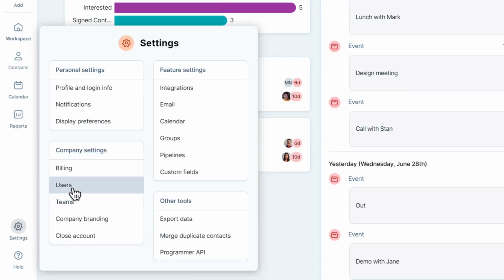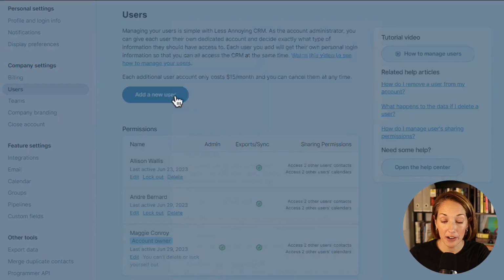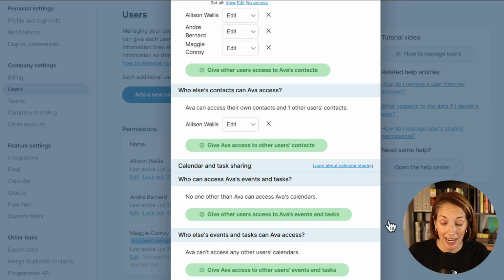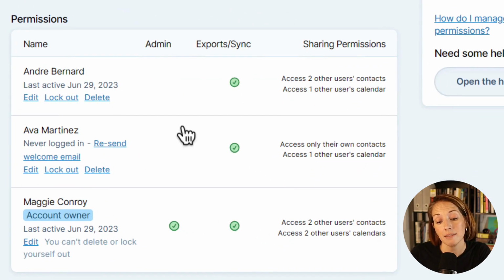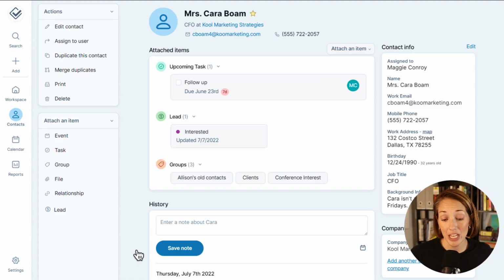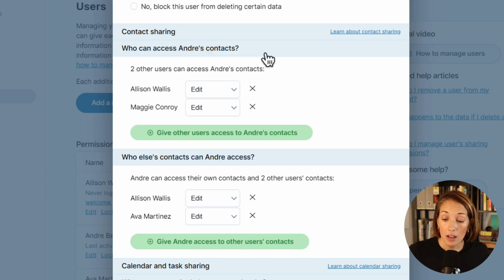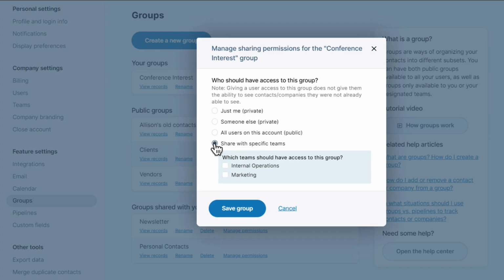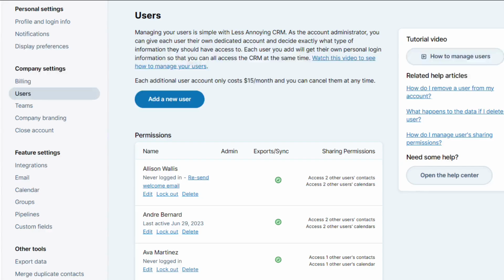Less Annoying CRM: Users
Learn how to add more users onto your CRM account, manage their permissions settings, and share data among your CRM's users collaboratively. Maggie walks you through each and every permissions option so you can make sure to get your company's account set up just right!